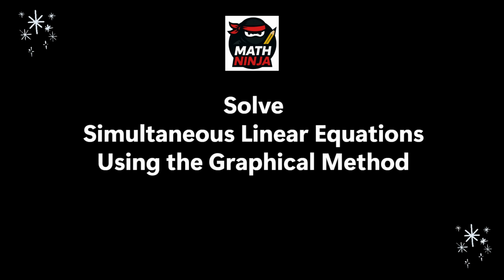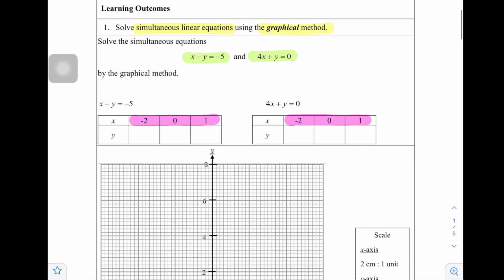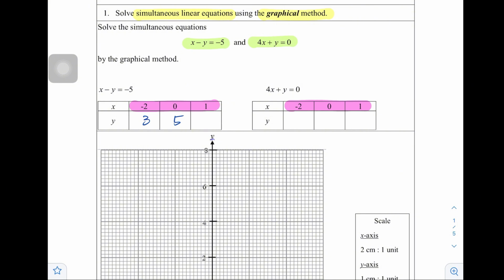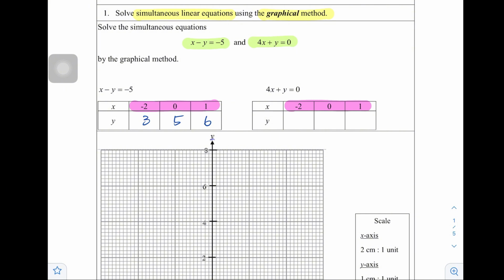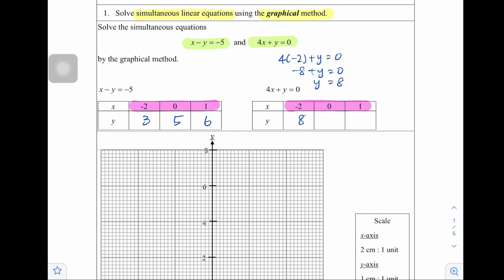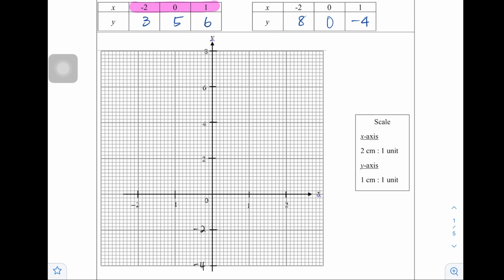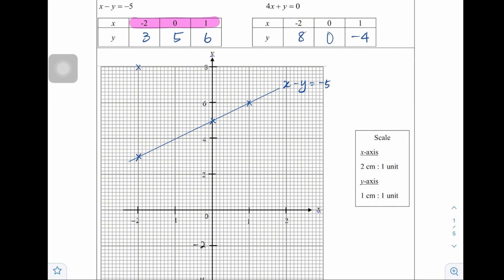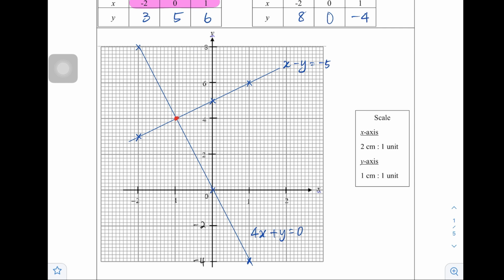Solving Simultaneous Linear Equations (Part 1 of 5)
In this video, you will learn how to solve a pair of simultaneous linear equations using the graphical method through a worked example. This @TheMathNinjaPro⁩ video explains every step of the graphical solution method in detail.